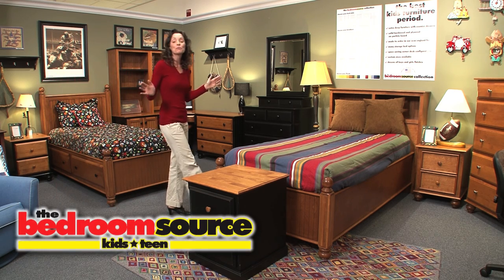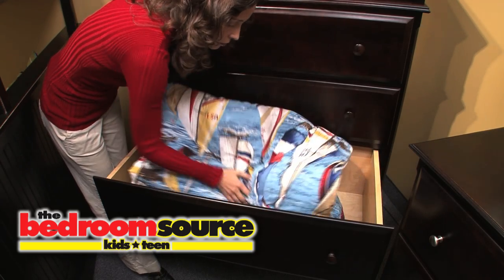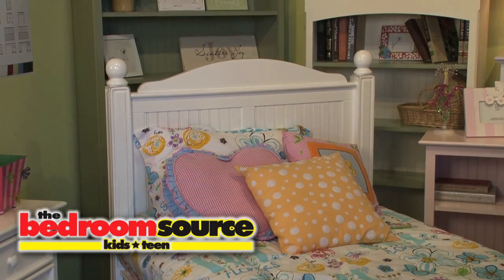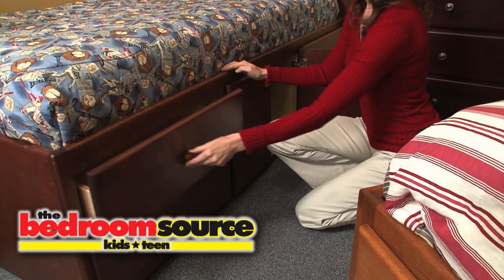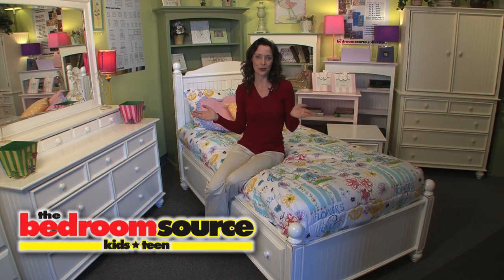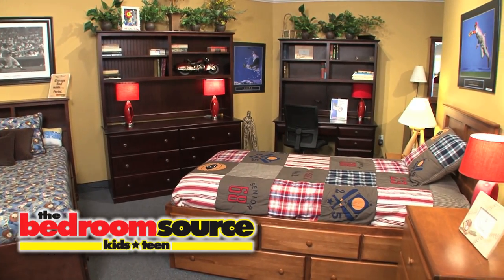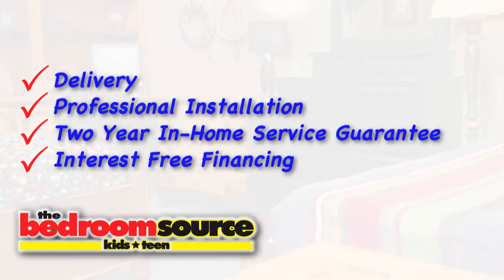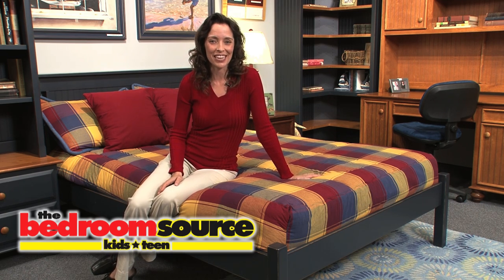The Bedroom Source Collection of Kids & Teen Furniture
The Bedroom Source Collection is a superior collection of quality wooden furniture that is proudly made in the USA. Note the quality and detail of every piece in this collection.

With our incredible selection of furniture to choose from, whether your child's bedroom is small or large, we've got just the right pieces of furniture to turn that room into your child's dream. Everything in The Bedroom Source Collection is made to order right in New England. Ask us about delivery, professional installation and our one year in-home service guarantee.

Located on Long Island near the Roosevelt Field Mall, The Bedroom Source serves Long Island, Queens, the Bronx and Manhattan.